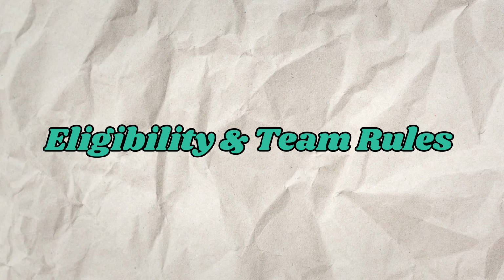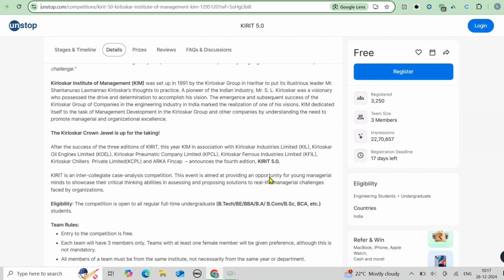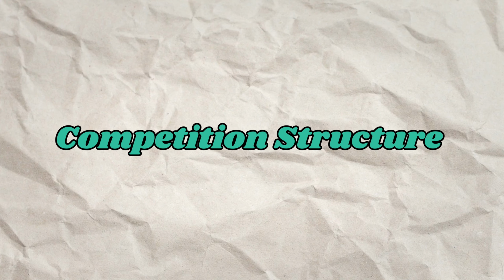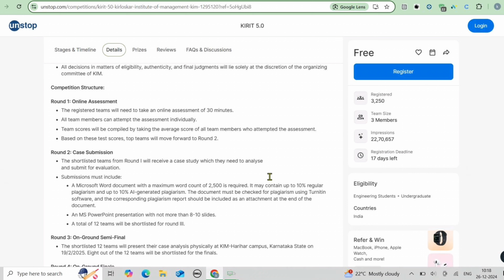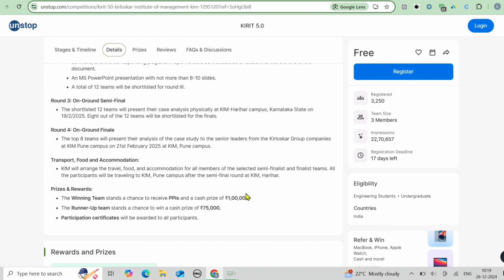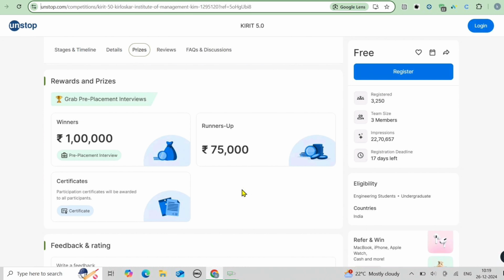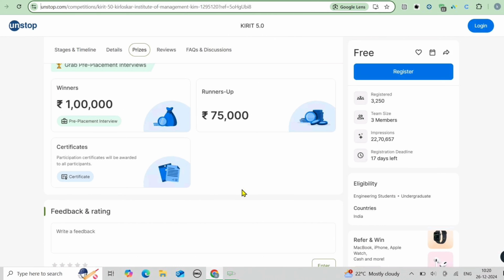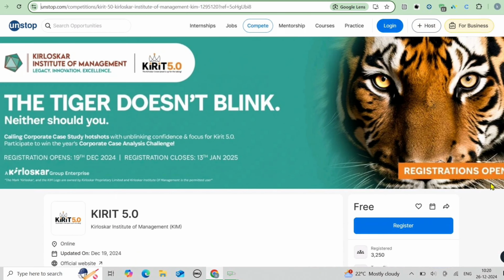KIRIT 5.0 - National Case Analysis Competition by Kirloskar | Win ₹1 Lakh + PPIs!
👉Best Videos Of Our Channel👈

Topics Covered in This Video:

KIRIT 5.0: National Case Competition by Kirloskar – Register Now!
How to Participate in KIRIT 5.0 – Kirloskar Case Challenge 2025
Win ₹1 Lakh in KIRIT 5.0 – A Guide to Kirloskar’s Case Competition
KIRIT 5.0 Registration, Rules, and Rewards – Don’t Miss Out!
Top Case Analysis Competition for Undergraduates: KIRIT 5.0
What You Need to Know About KIRIT 5.0 – Kirloskar’s Mega Event
Kirloskar’s KIRIT 5.0 – Case Competition for Future Leaders
How to Win KIRIT 5.0 – Tips and Tricks for Success
Kirloskar’s Case Analysis Competition – ₹1 Lakh Prize Awaits!
KIRIT 5.0 Explained: Rules, Rewards, and Registration Details

IMAGES TAKEN FROM:

1. Unstop Website

✨️Hash Tags ✨️